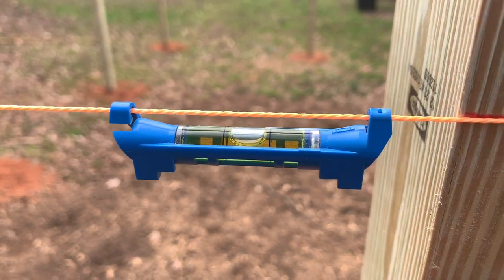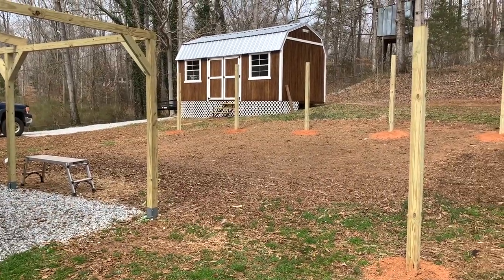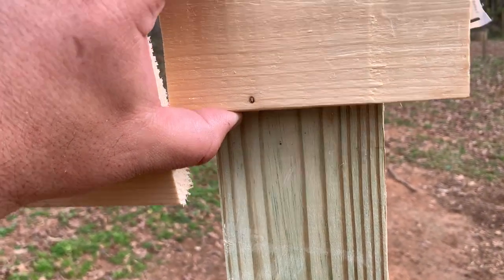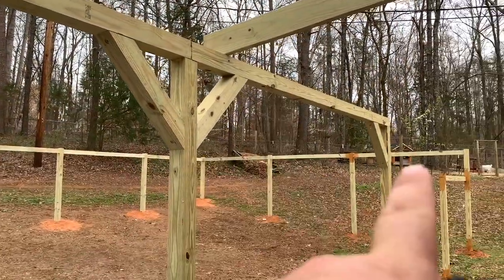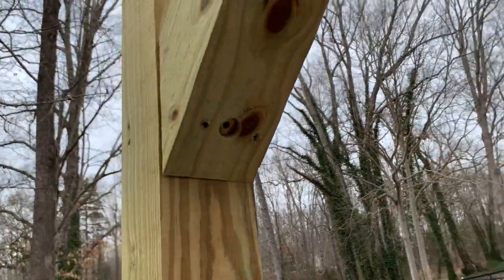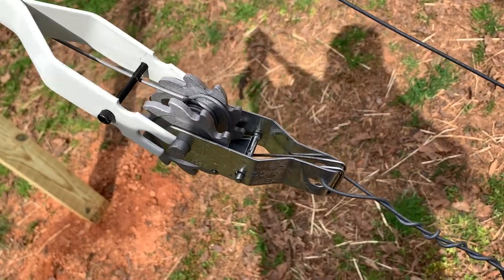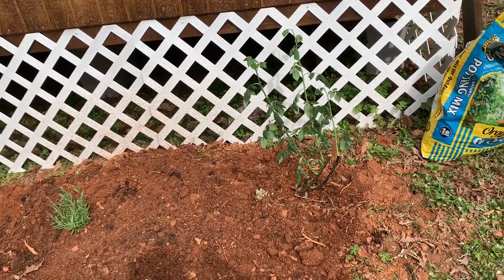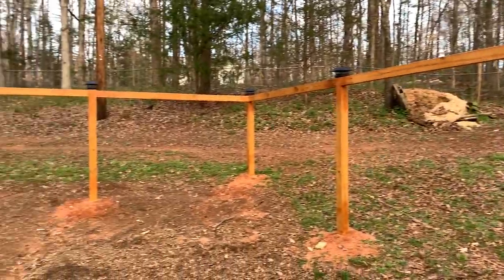DIY | Beautiful Garden Fence!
In this video, we continue with our DIY Organic garden build and focus on building our fencing.

We’re a family of 4 from New York that escaped city life. Join us as we learn to become more self sufficient and enjoy a wholesome, simple life in the South Carolina upstate.